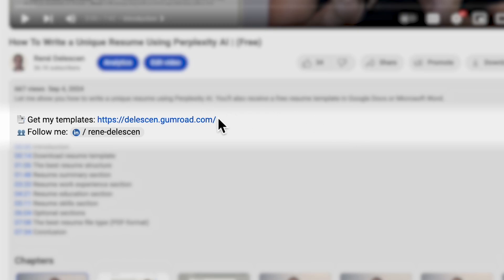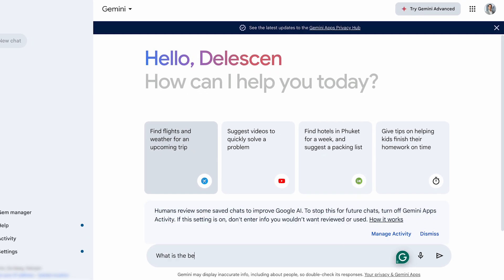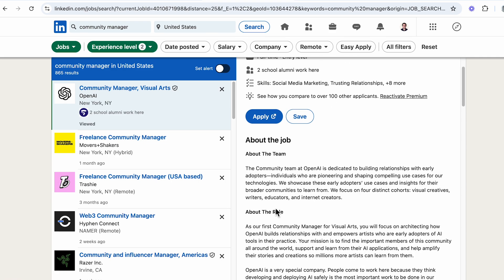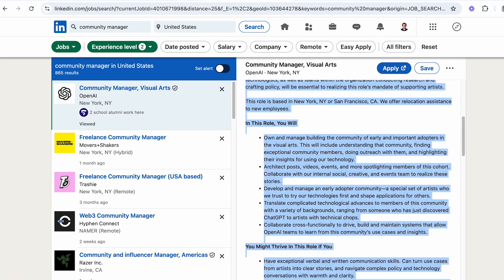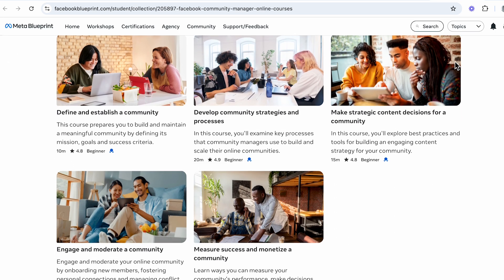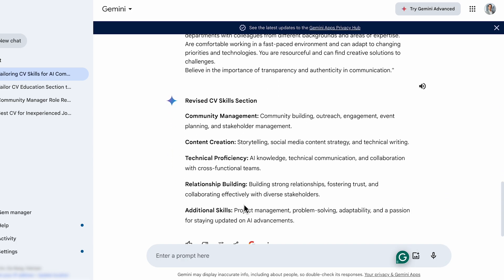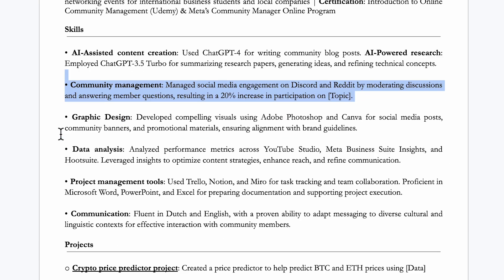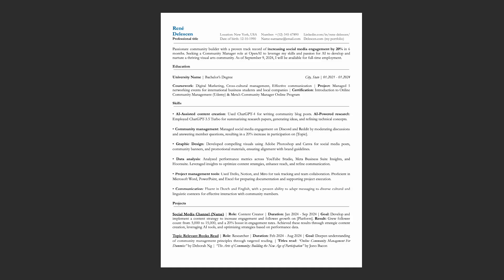Make a Perfect CV With No Experience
Let me show you how to make a perfect CV with no experience using Google Gemini. You'll also receive a free resume template in Google Docs or Microsoft Word.

𝐂𝐕 𝐬𝐮𝐦𝐦𝐚𝐫𝐲 𝐩𝐫𝐨𝐦𝐩𝐭:
‘Can you tailor my example summary to the job description and fill in the brackets “Seeking to leverage and use [Skill 1] and [Skill 2] to do [X]. Driven to learn and work hard to do [Y] as a [Job title] at [Company XYZ]. As of [Date], I will be available for [Contract type].”’

⏱️ Timestamps:
00:00 Introduction
00:06 Download resume template
01:04 Using Google Gemini (CV structure)
02:01 CV summary or objective
03:23 CV education section
05:01 CV skills section
06:50 CV project section
07:36 CV file type (PDF-format)
08:07 Conclusion